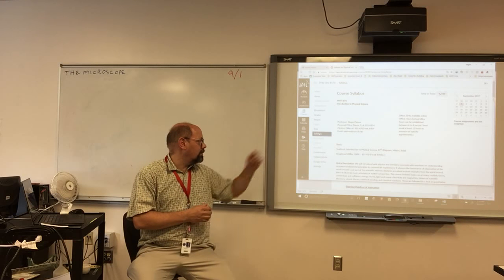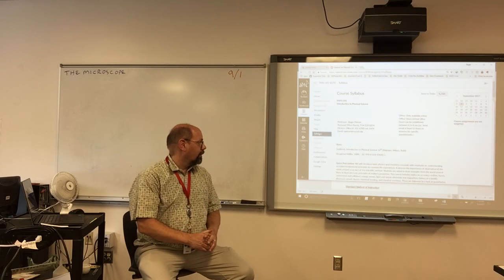1 SyllabusIntro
Introduction to Physical Science Course and Syllabus